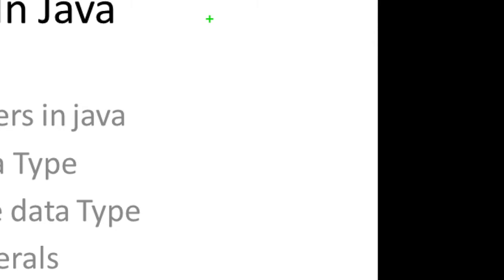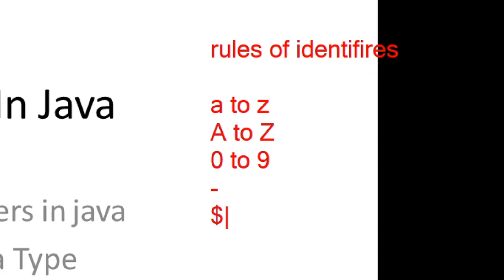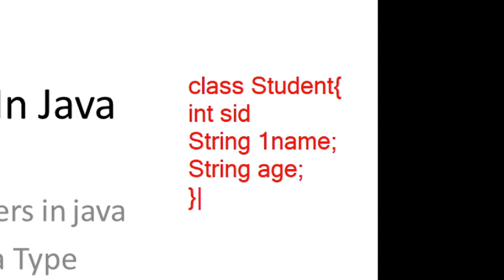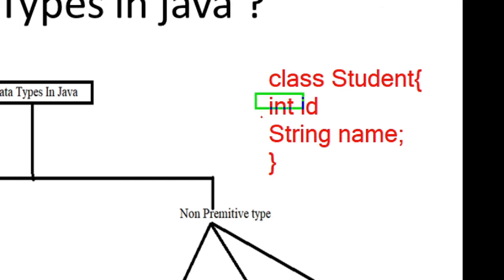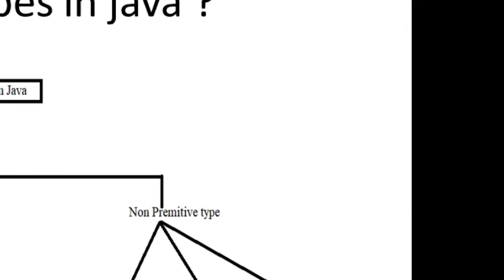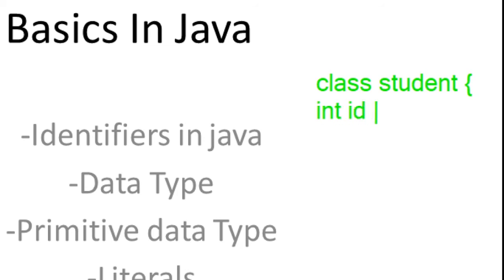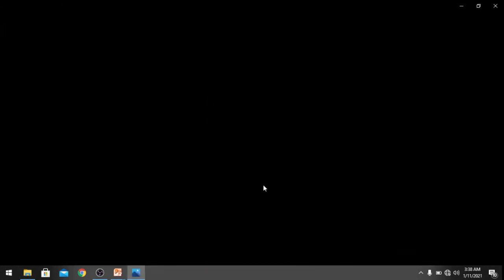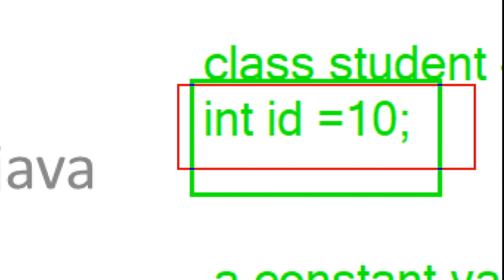Java Identifiers | Primitives data Types | Literals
Java Programming tutorial (Literals in Java Programming) - right now i am covering conceptual once you guys show interest will move on Programming part also

java basics
learn java